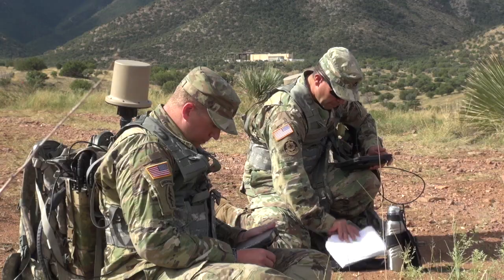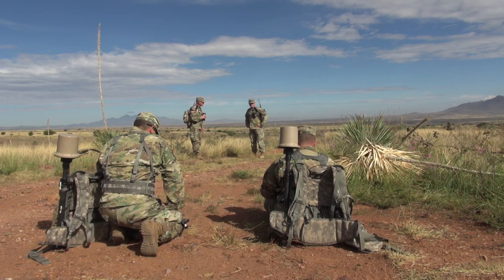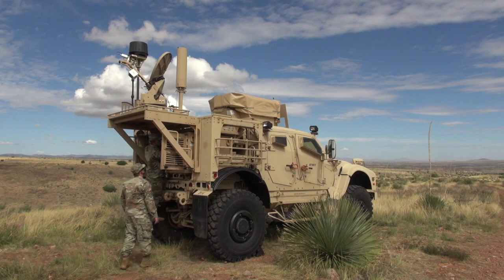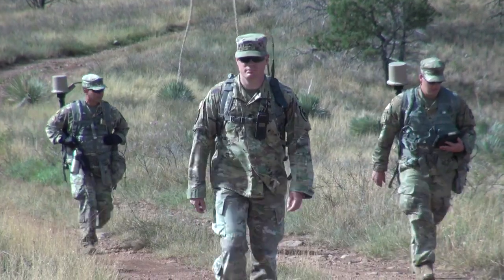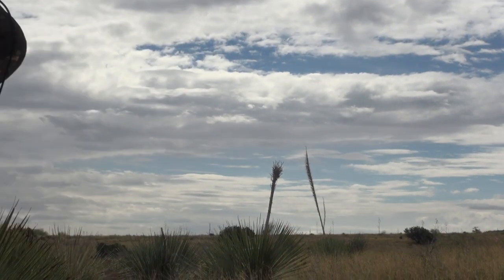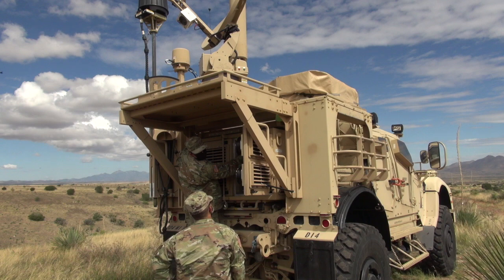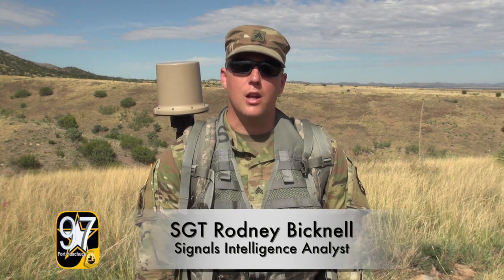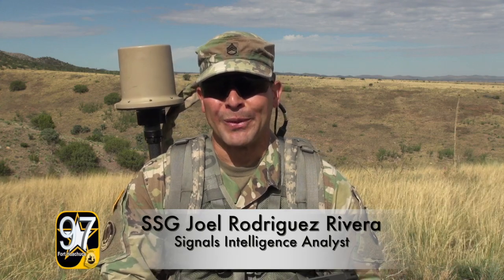Fort Report Tactical Signals Intelligence Course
In this Fort Report, take a look at the U.S. Army’s Tactical Signals Intelligence Course and their mission to teach Soldiers how to gather information  at Fort Huachuca, Arizona.